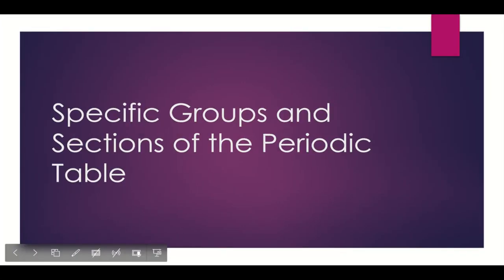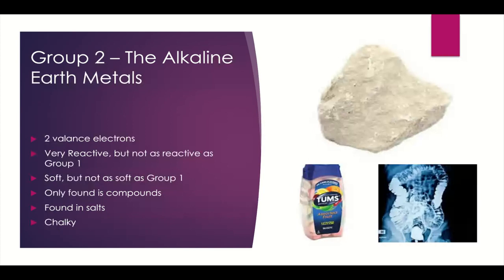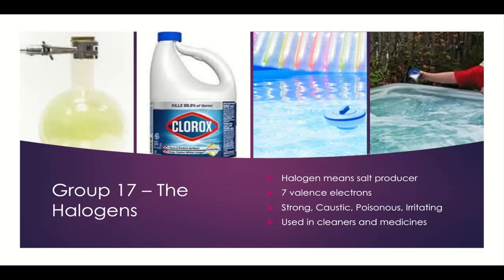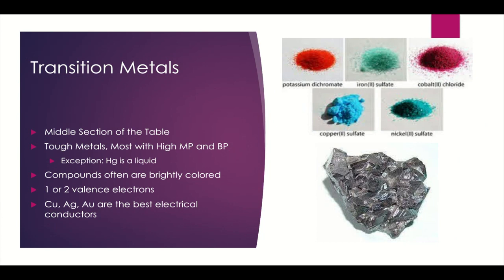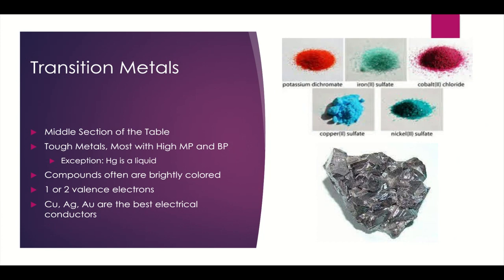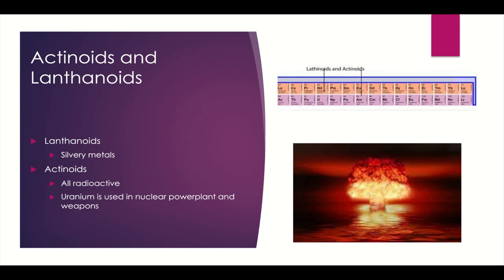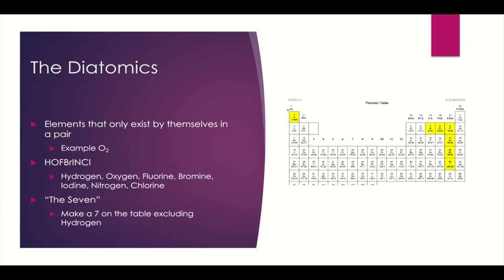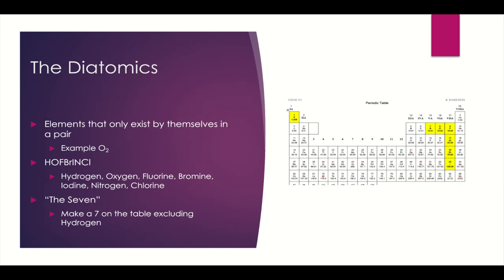Specific Groups and Sections of the Periodic Table